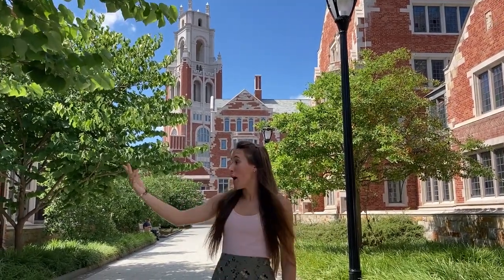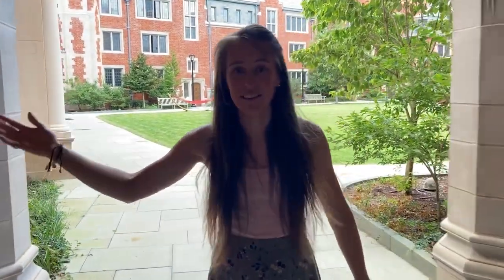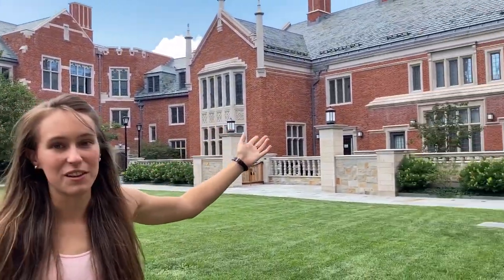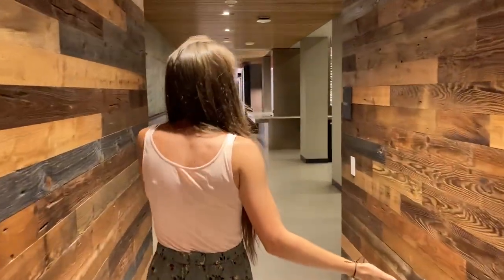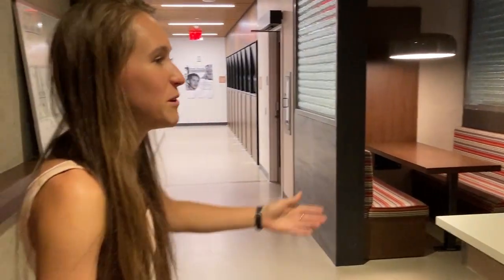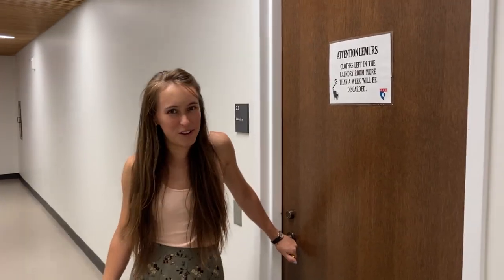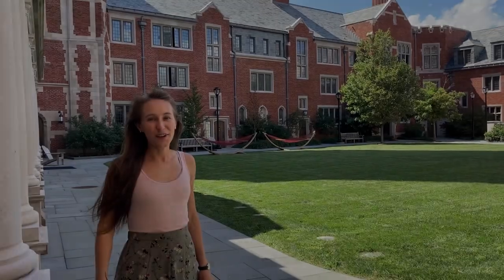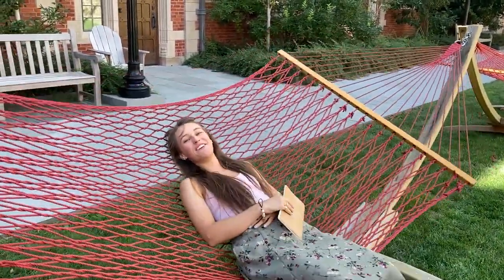Welcome to Families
Welcome to the Pauli Murray Class of 2024 Families!  Since we can't welcome you inside this year, please enjoy this brief tour of Pauli Murray College.